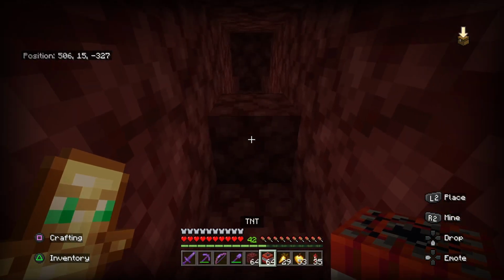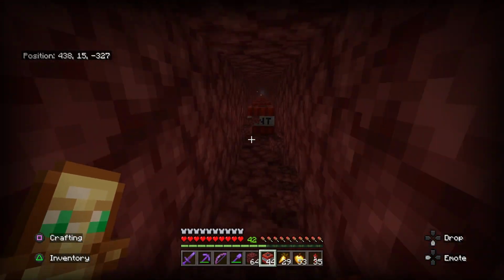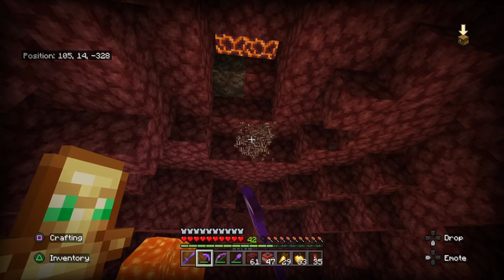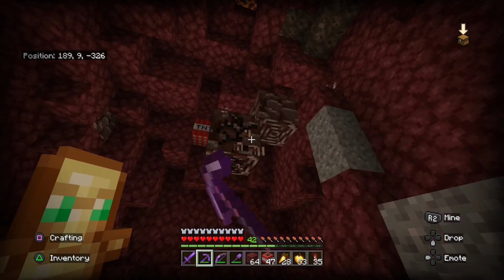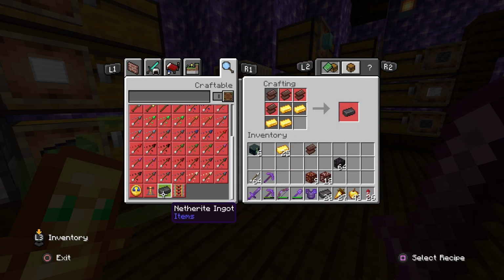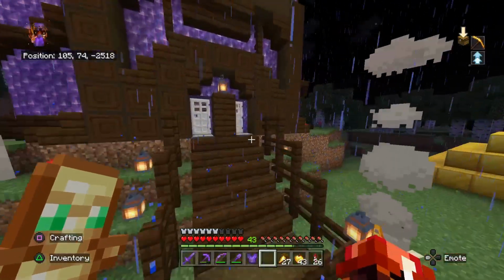Netherite beacon part 2